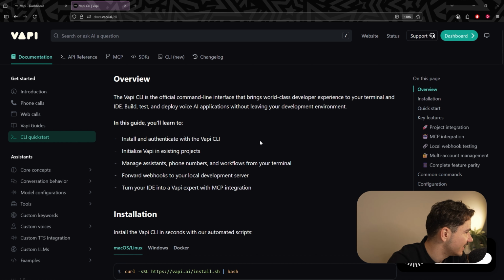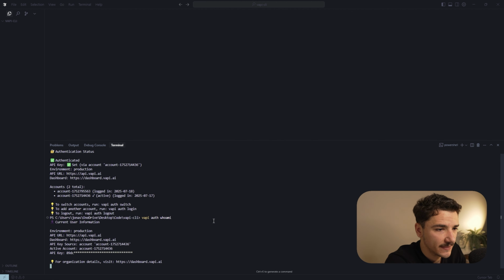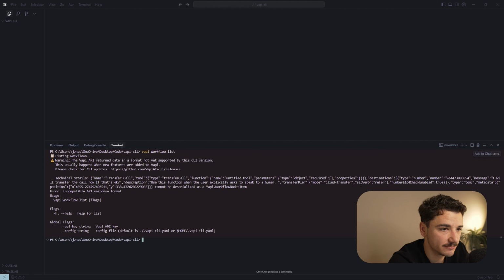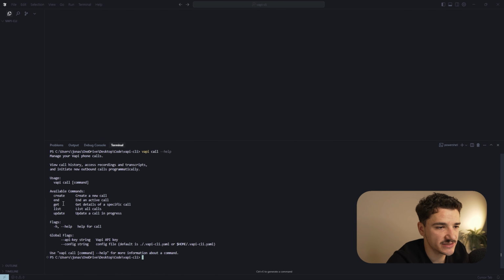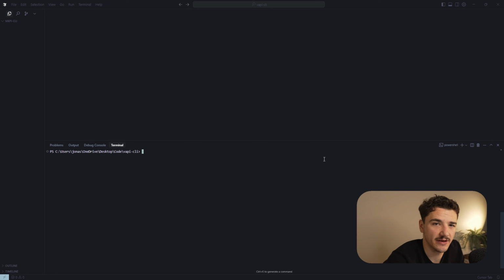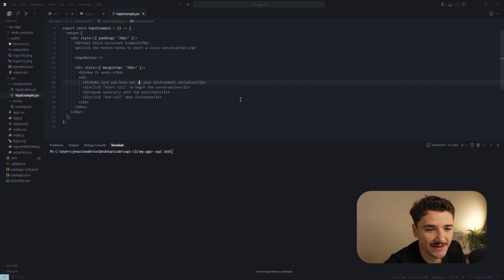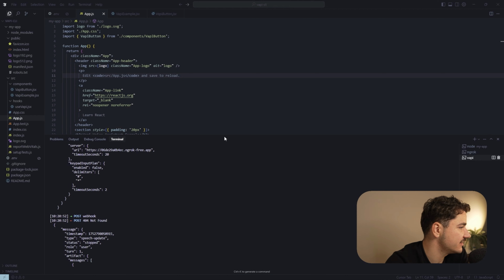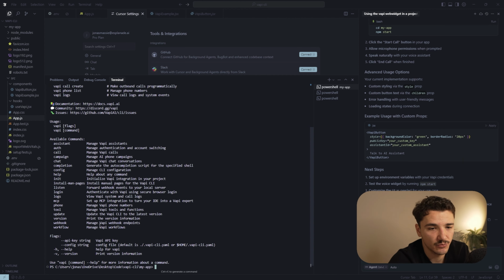Build Voice AI Apps in Minutes with VAPI CLI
In this video, we'll go through the Vapi CLI. a powerful tool for building, managing, and deploying voice AI applications right from your terminal. I'll show you how to install the CLI, create and manage assistants, handle calls, test webhooks, and set up Vapi MCP to enhance your development workflow.

Timeline:
00:00 - Introduction to Vapi CLI
00:25 - Overview of Vapi CLI features and capabilities
01:45 - Installing Vapi CLI
02:45 - Authentication
04:50 - Voice AI Management
07:08 - Workflows and campaigns
08:40 - Call management
11:14 - Managing phone numbers
13:00 - Initializing Vapi Web SDK in a React app with Vapi init
18:30 - Setting up ngrok for local webhook forwarding and debugging
21:50 - Setting up Vapi MCP for IDE integration in Cursor
24:00 - Conclusion

Got a Project in Mind?